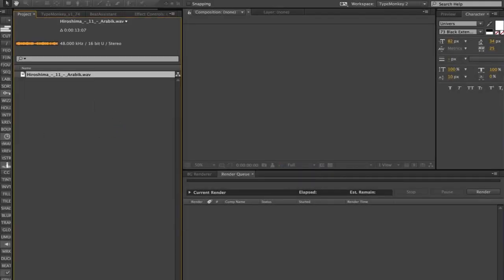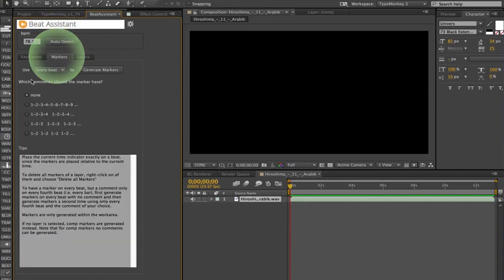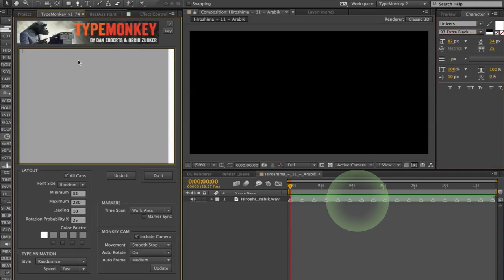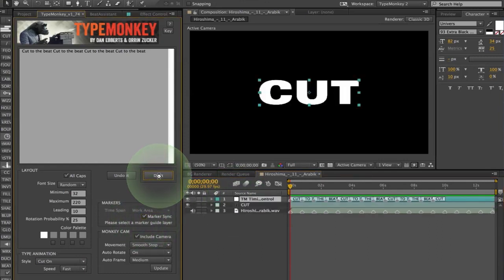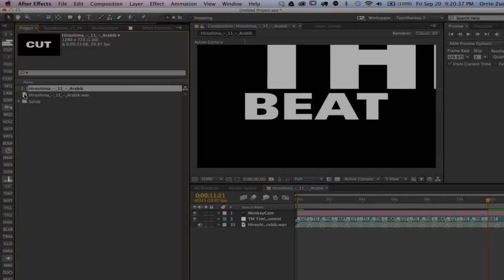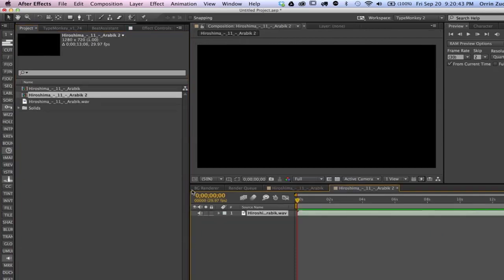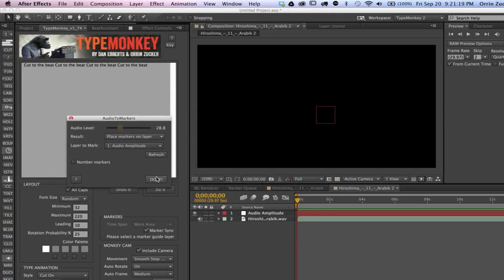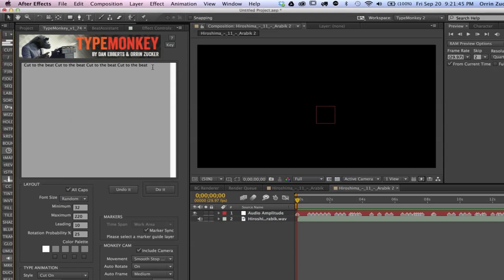TypeMonkey Sync to Music Tutorial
This tutorial relates to the Marker Sync feature common in all Monkey scripts

"You will need to install Premiere Pro CC 7.2.2. "
This article from Adobe explains how to do it, you can install it along side CC2014 without any issues

This tutorial shows how to use tools available on aescripts.com to very quickly and easily sync a TypeMonkey kinetic type animation to music.